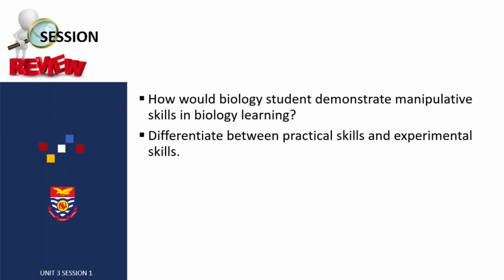Pedagogical Content Knowledge in Biology Unit 3 Session 1